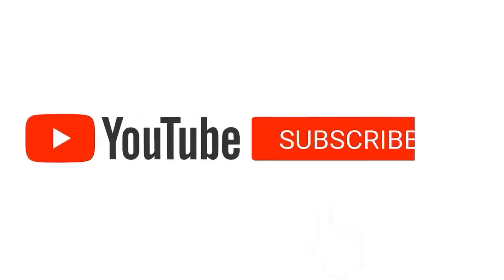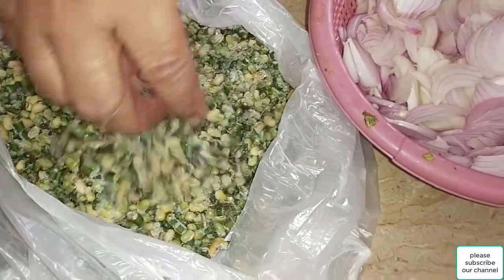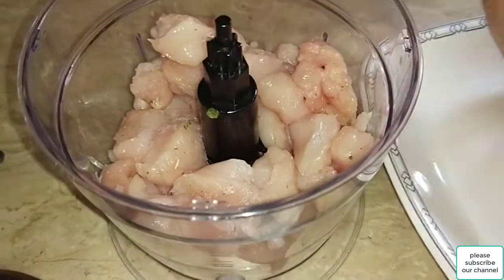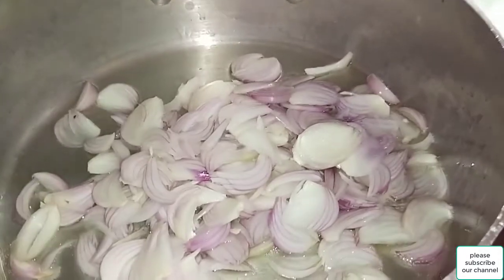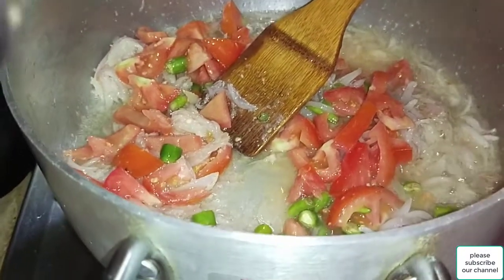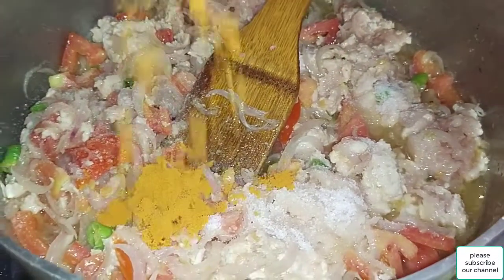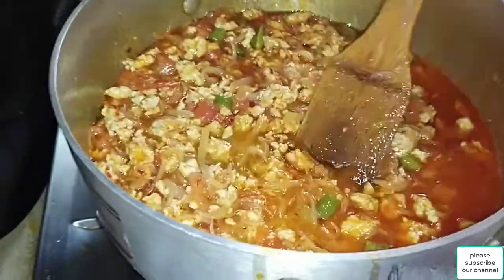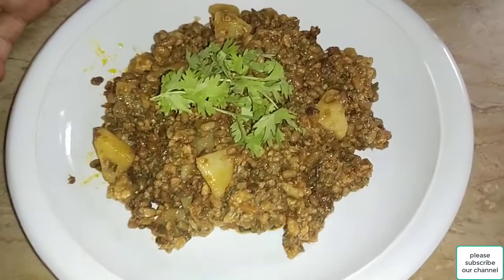Simple Keema Paliya recipe in urdu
Simple Keema Paliya # Or cooking videos ko dekhnay k liya Please subscribe kary Saas Bahu ka Channel Humra Saas Bahu ka Channel pay app ko cooking Ke har new videos easy recipes k sath Mila Ge. Humay app ke support ke zarort hai Thanks
Simple Keema Paliya ,Simple Keema Paliya recipe in urdu,paliya keema recipe in urdu,HOW to make paliya keema ,homemade  paliya keema ,easy   paliya keema ,special  paliya keema recipe,
Ager humay Facebook pay Join karna chaata hen to like kary humar page ko